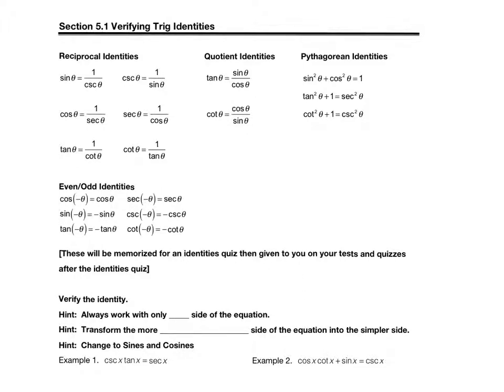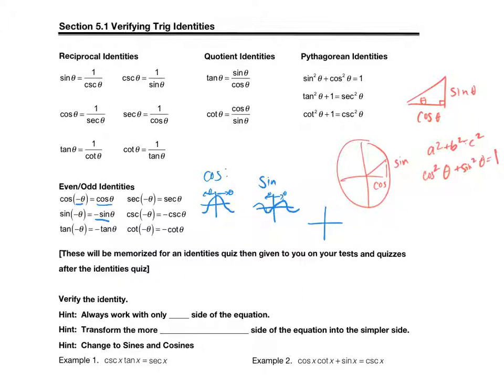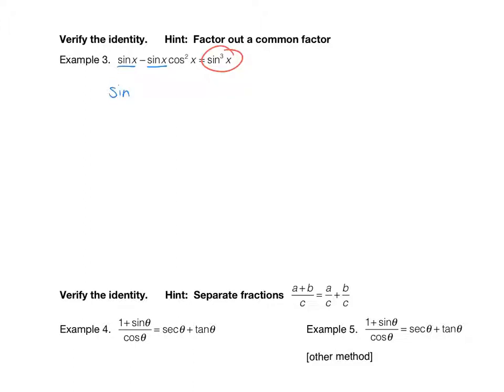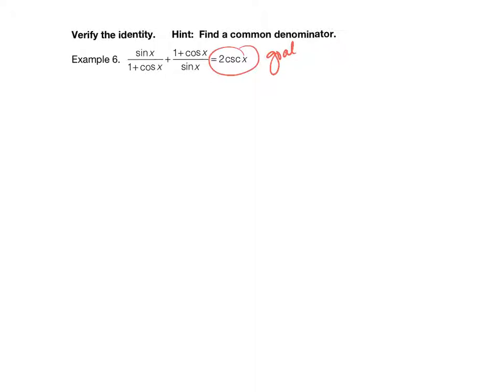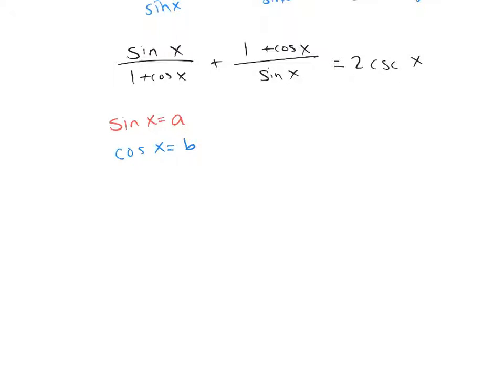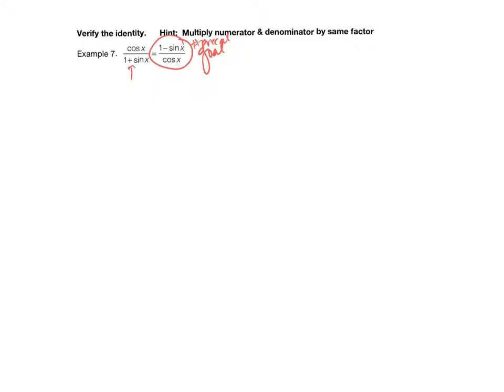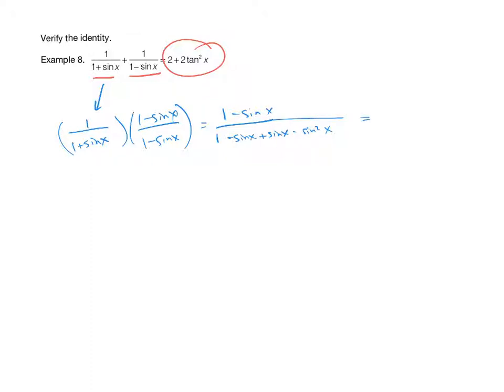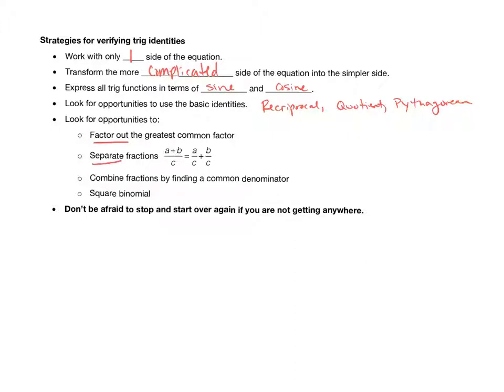5.1 Video Notes